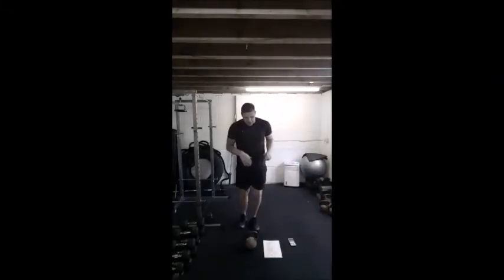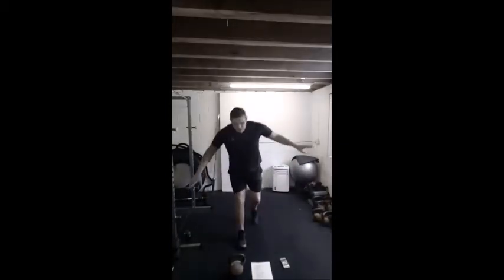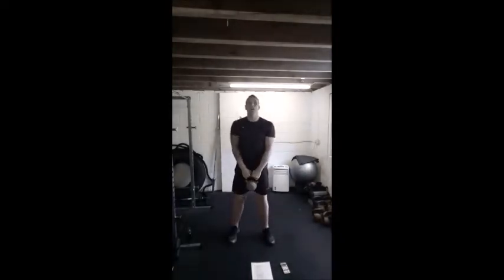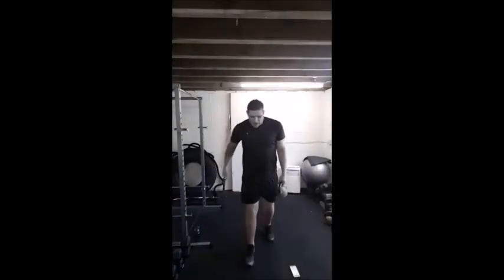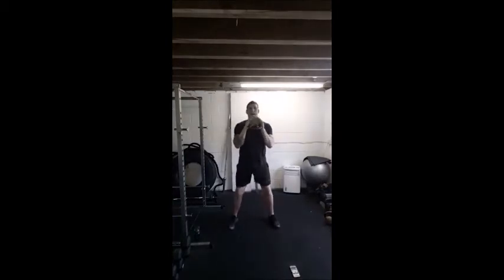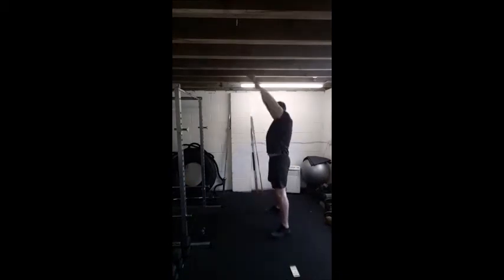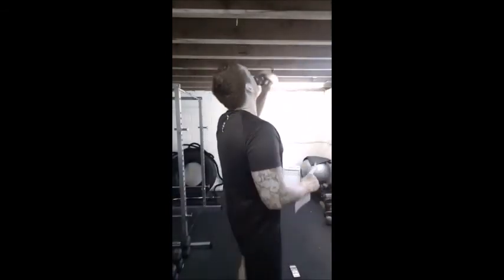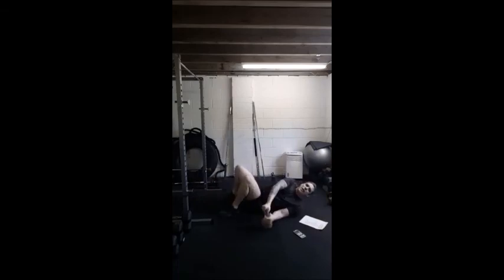30 Minute Follow Along Cardio Kettlebell Workout